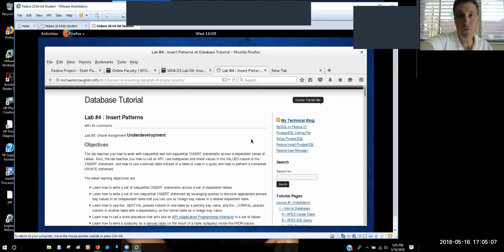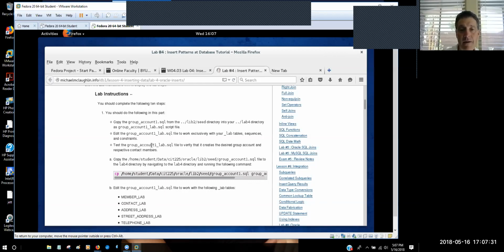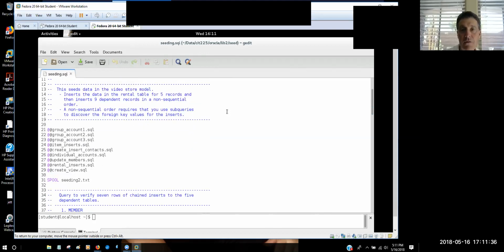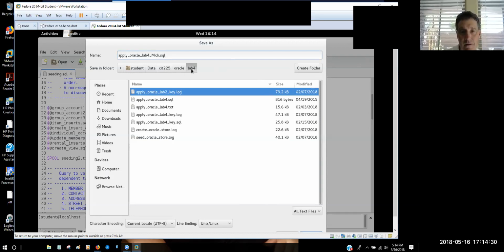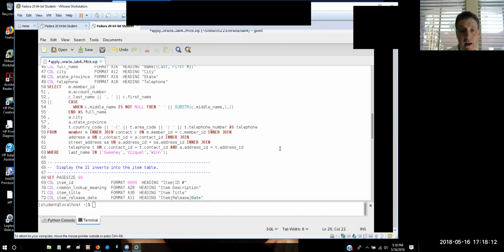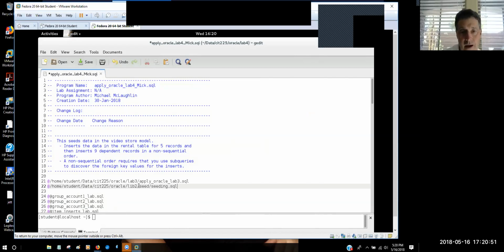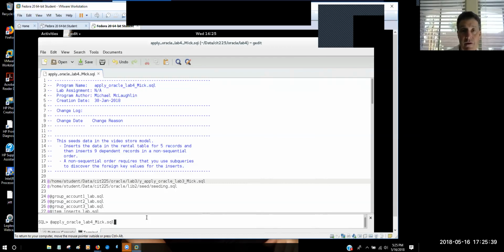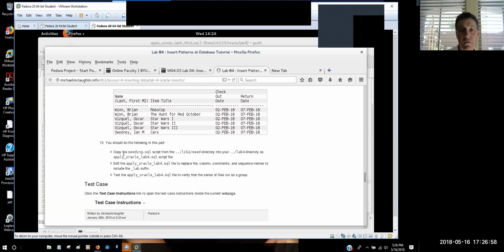2018-05-16 Mick White Lab 4